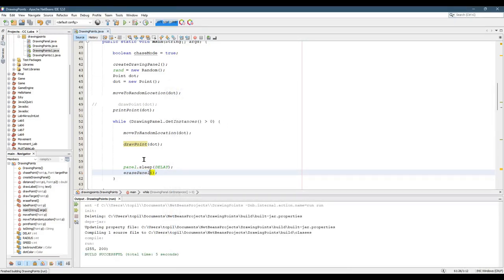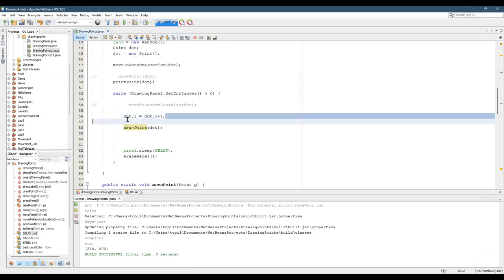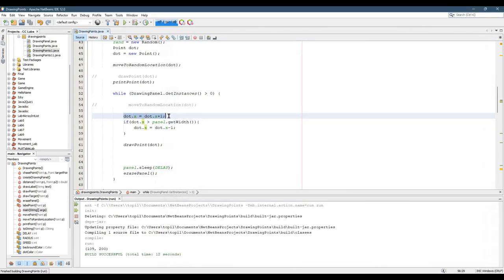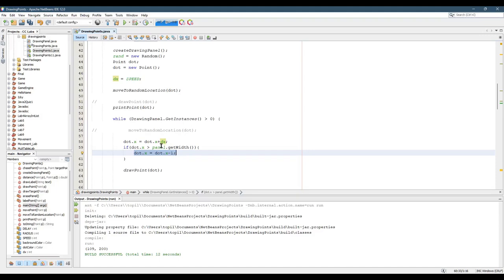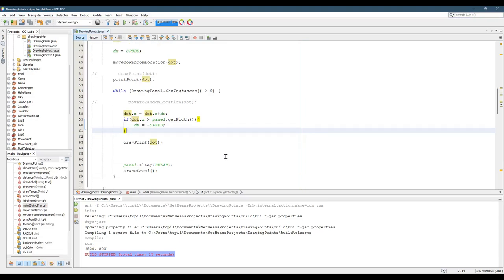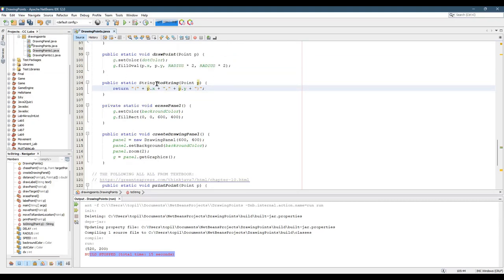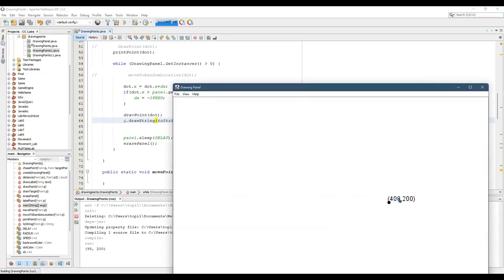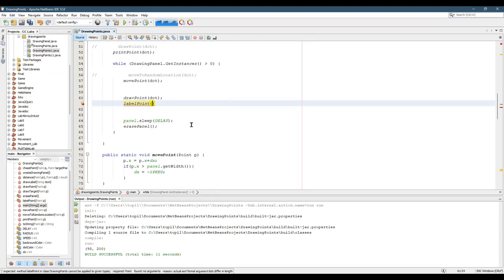CS161 Lab 3: 6 Moving And Labeling Point